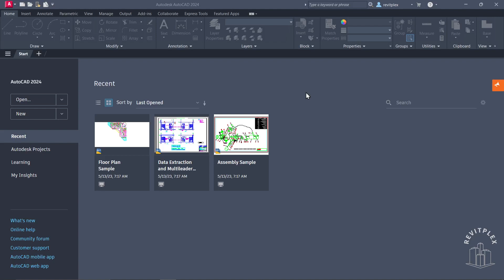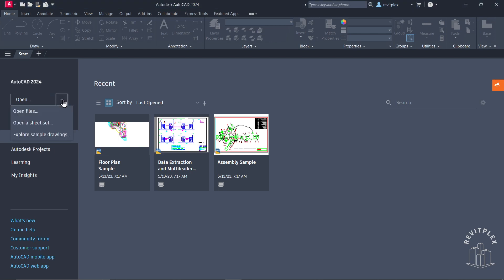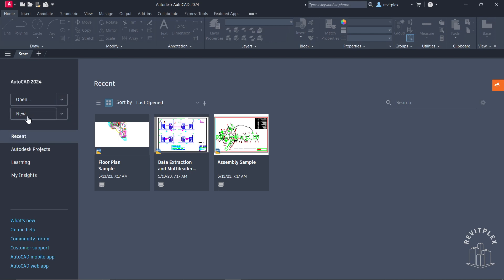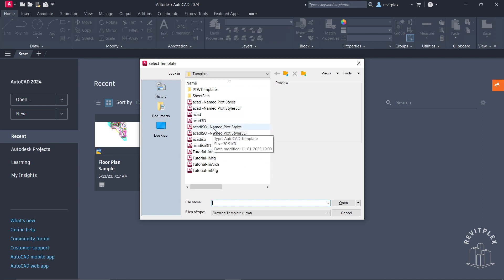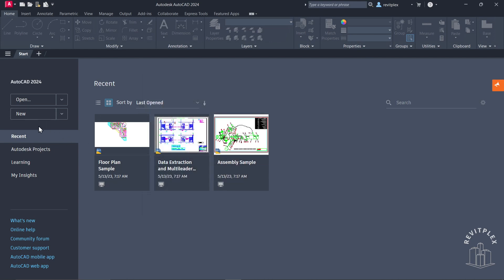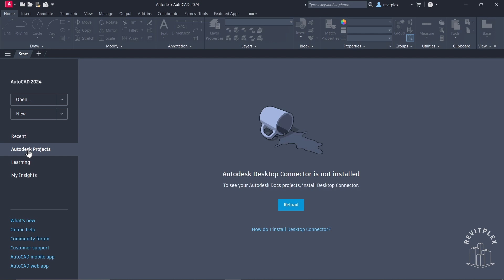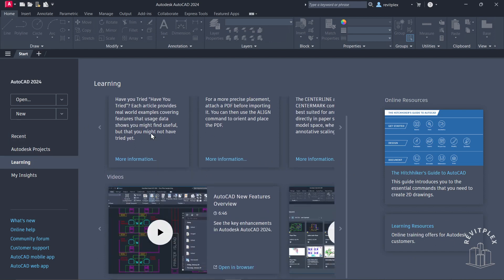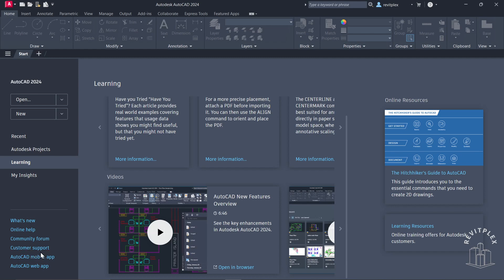Start Screen of Autocad 2024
Discover the Future of Design with AutoCAD 2024's Start Screen! 📐

Step into the world of AutoCAD 2024 with this comprehensive walkthrough. Starting with the familiar open button to the diverse dropdown options, learn how to swiftly navigate through drawings, templates, and projects. If you're curious about how AutoCAD 2024 contrasts with older versions or how to leverage AutoDesk Cloud, this video has got you covered. Dive deeper into the learning tab, explore the revamped 'What's New', and stay updated with online help, community forums, and customer support links. Plus, get insights into the AutoCAD mobile and web apps. Don't miss out on this all-encompassing tour of AutoCAD's new interface. ✍️